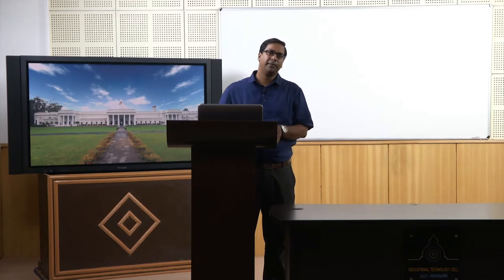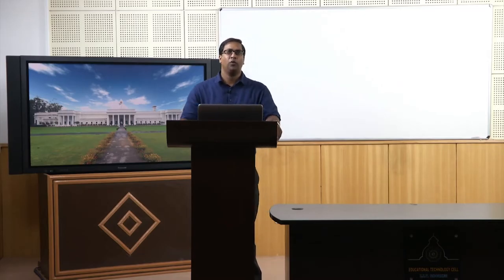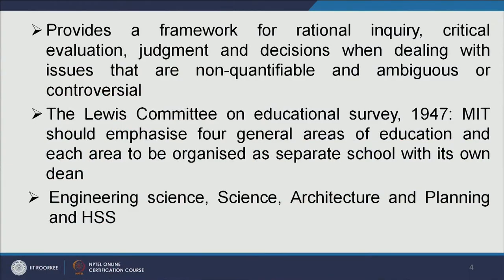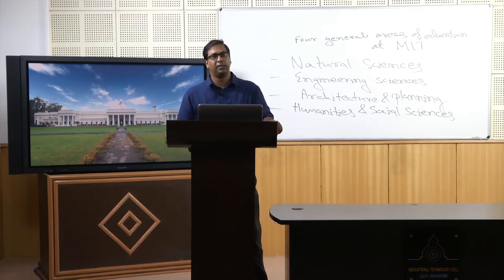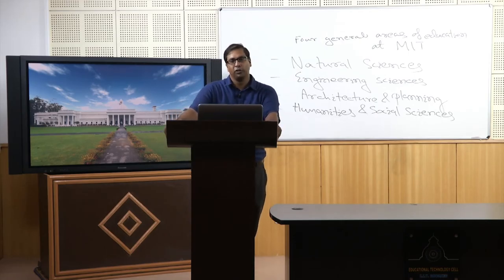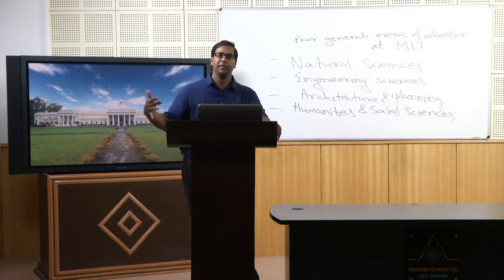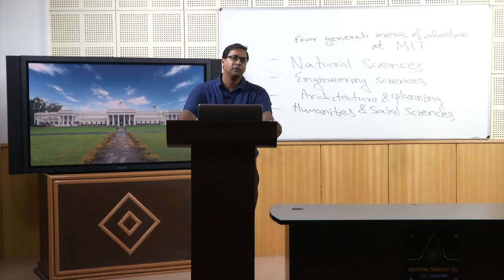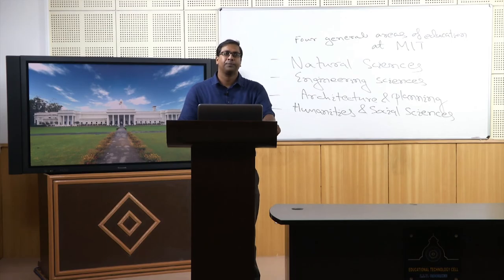Lecture 04 HSS in Technology Institutes: Ravinder Kaur Part 1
The current lecture looks at the rationale for teaching humanities & social sciences in institutes of scientific eminence and deals more specifically with the service model.

 To access the translated content:
1. The translated content of this course is available in regional languages.
 2. Regional language subtitles available for this course
 To watch the subtitles in regional languages:
 1. Click on the lecture under Course Details.
 2. Play the video.
 3. Now click on the Settings icon and a list of features will display
 4. From that select the option Subtitles/CC.
 5. Now select the Language from the available languages to read the subtitle in the regional language.